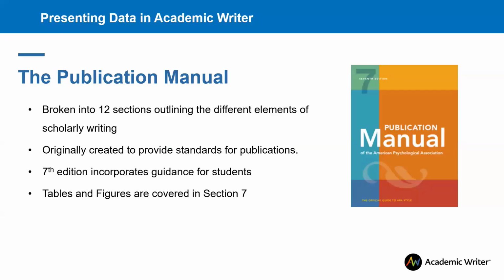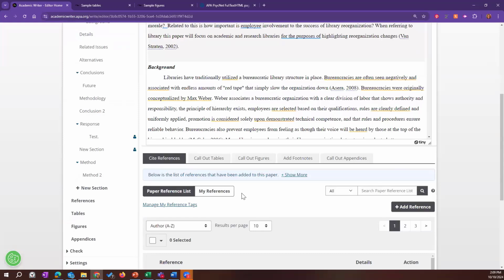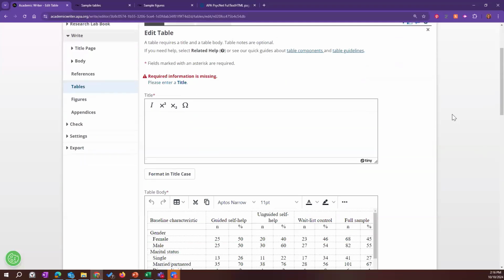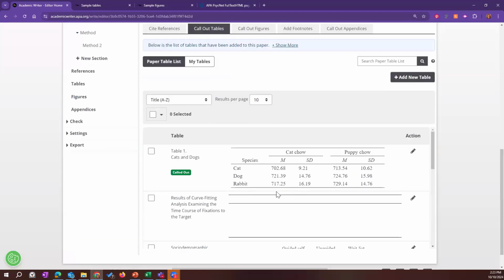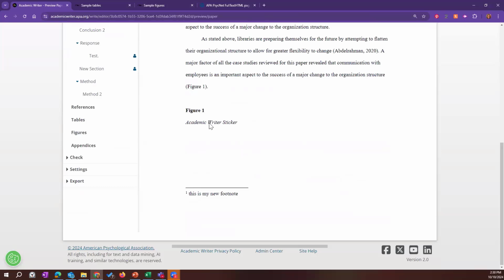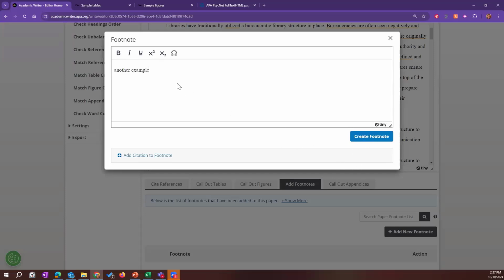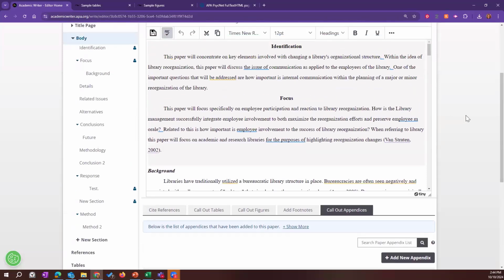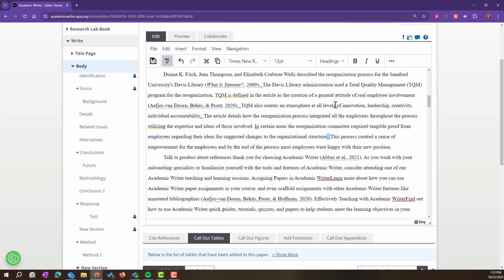Presenting Data in Academic Writer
This is a recording of our webinar Presenting Data in Academic Writer from October 10, 2024.

05:28 Learning Center content on tables and figures
08:10 The Writing Center - tables
23:05 The Writing Center - figures
35:00 The Writing Center - Footnote
37:07 The Writing Center - Appendices
46:36 UPDATE - How to remove an embedded table